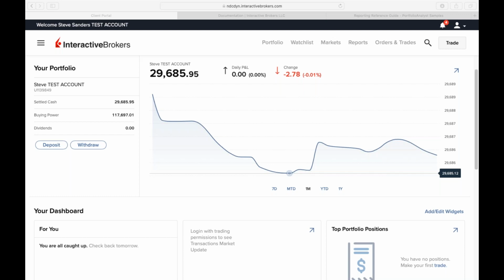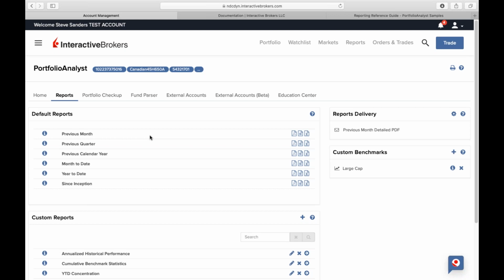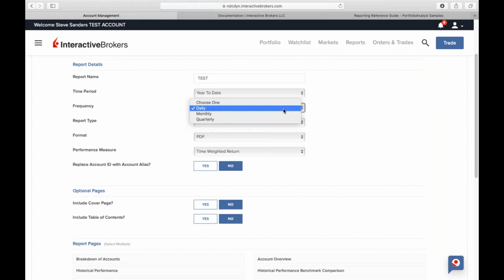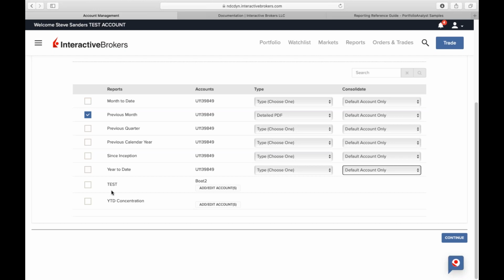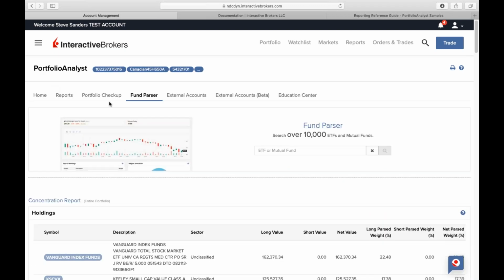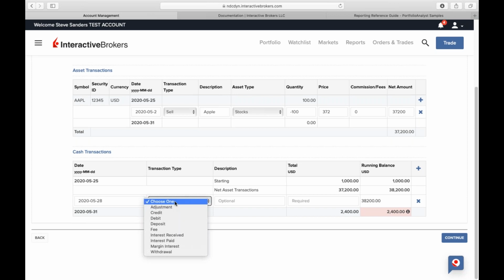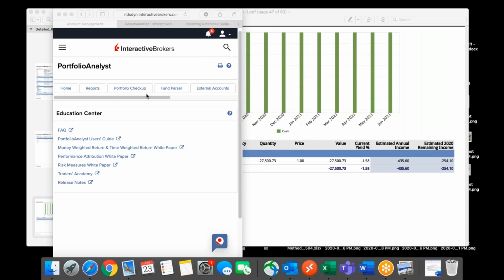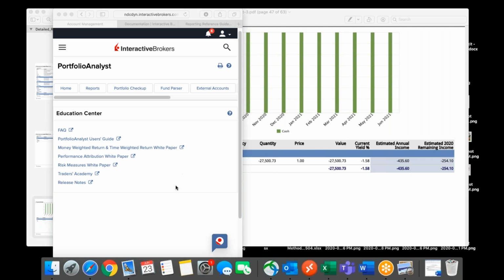Webinar - IBKR PortfolioAnalyst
June 23, 2020 12:00 ET

PortfolioAnalyst lets you quickly and efficiently analyze the performance of your portfolio by creating and saving PDF reports suitable for presentation. View Balances, Returns, Positions and Trades in one place with the redesigned, easy-to-use interface for any desktop or mobile device. PortfolioAnalyst provides a variety of sophisticated performance analyses and benchmark comparisons to efficiently analyze the performance, assets and transactions for your IB account(s) and External Financial Institutions.

Speaker: Kristen Havner, Interactive Brokers